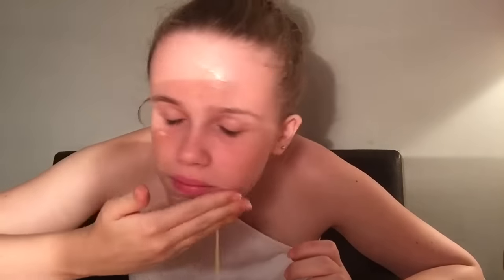DIY face masks// Charlies channel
Please like and comment down below any video ideas  And remember to subscribe and share because it would mean a lot. i upload on a sunday, wednesday and sometimes friday x

Social medias this will tell you when I post